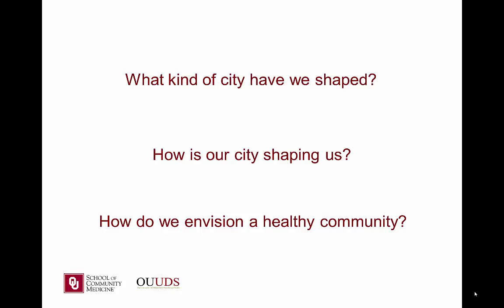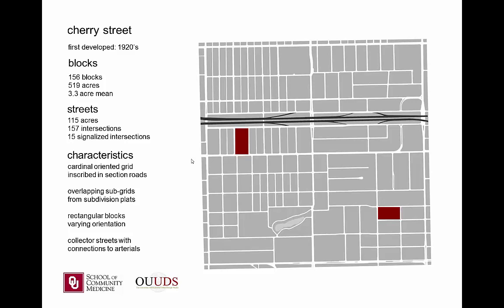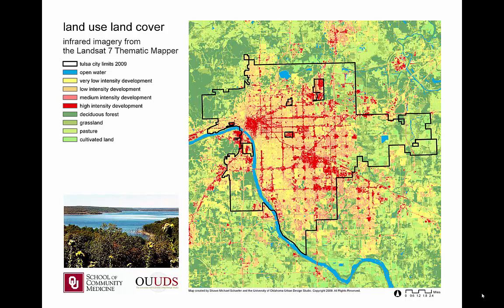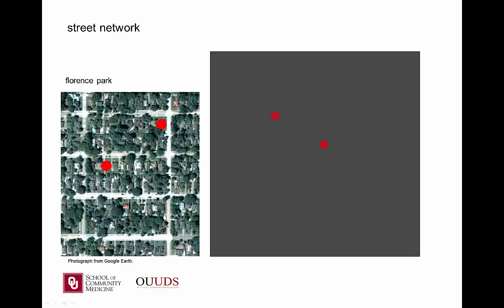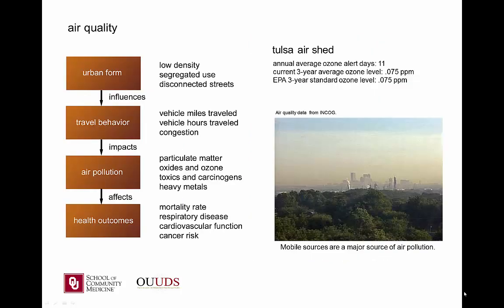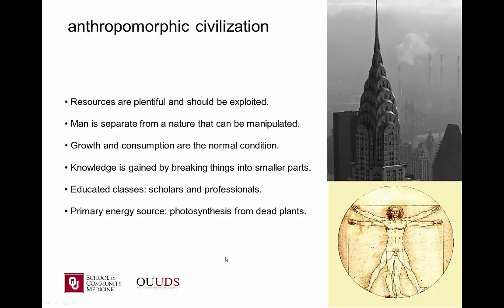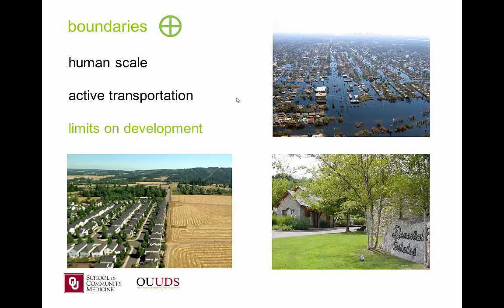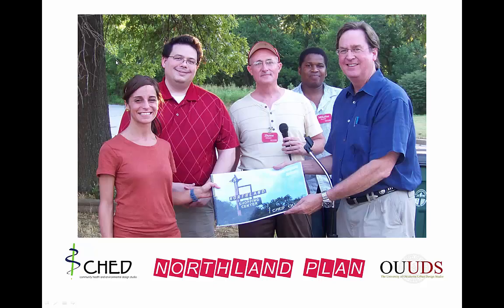Envisioning a Healthy Community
First Anchoring Lecture for the 2015 University of Oklahoma, School of Community Medicine, Summer Institute by Shawn Michael Schaefer, Director of the OU Urban Design Studio.